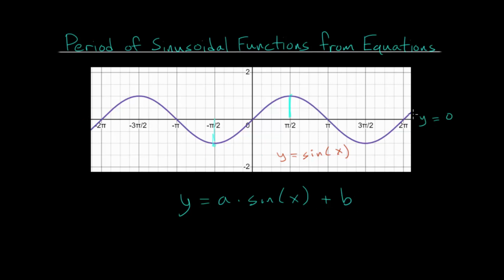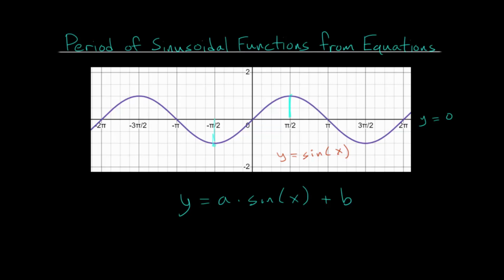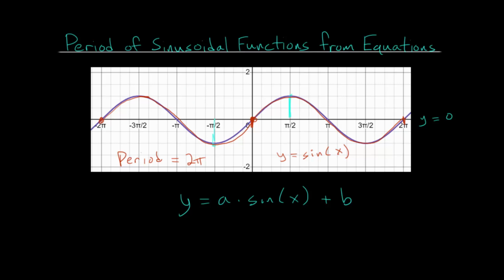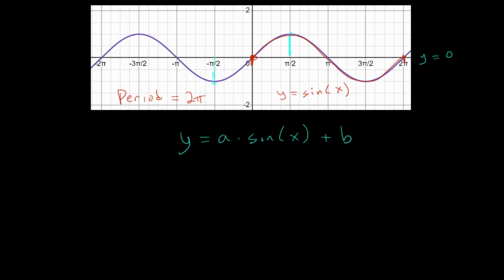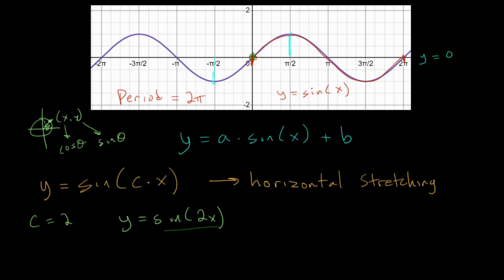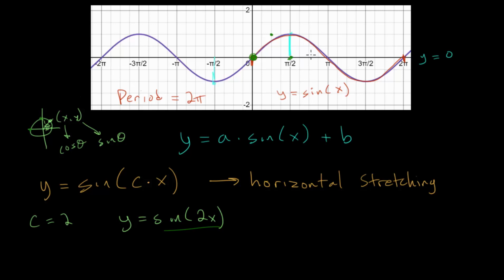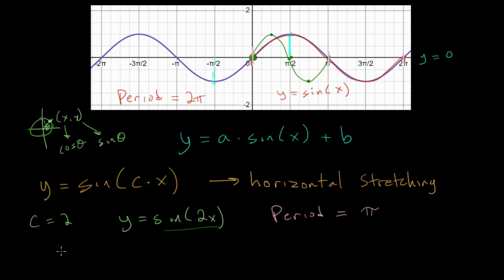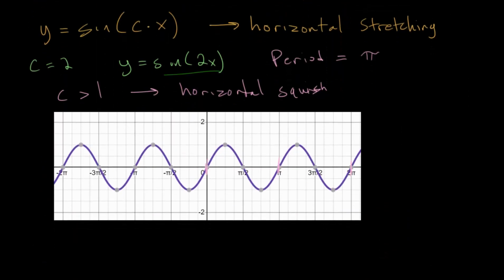Period of Sinusoidal Functions from Equation (1 of 2)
This video introduces finding the period of a sinusoidal function from its equation. The sine and cosine are both sinusoidal functions.

The period is essentially the horizontal distance over which the curve will make one unique oscillation. The curve over one period will then repeat infinitely many times. For the sine or cosine parent functions, the period is equal to 2*pi.

To change the period of some sinusoidal function, the independent variable must be scaled. Essentially, the independent variable will be multiplied by some constant and the function will undergo horizontal stretching or compression/squishing. If y = sin(a*x) or y = cos(a*x), then a is the constant that will determine the period by horizontally scaling the curve.

Khan Academy exercise to practice:
1. Period of Sinusoidal Functions from Equation

EulersAcademy.org